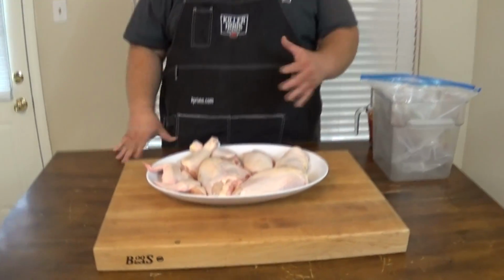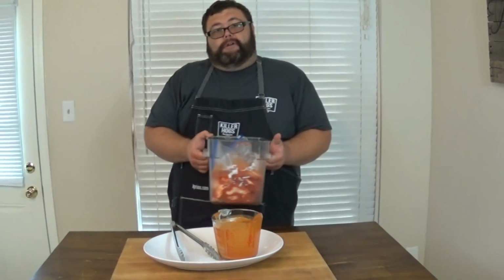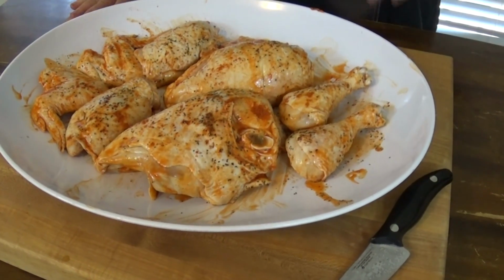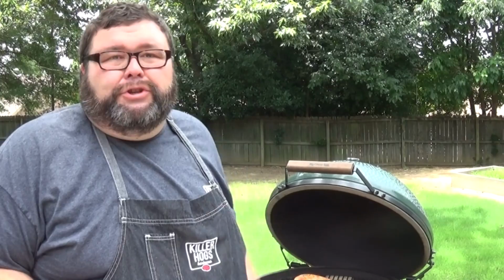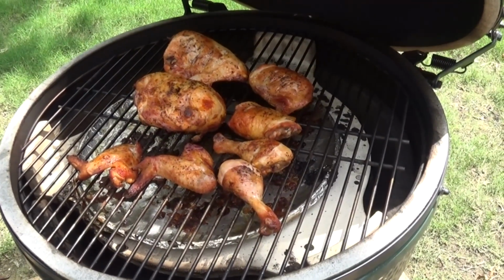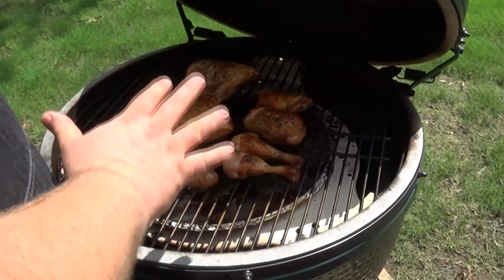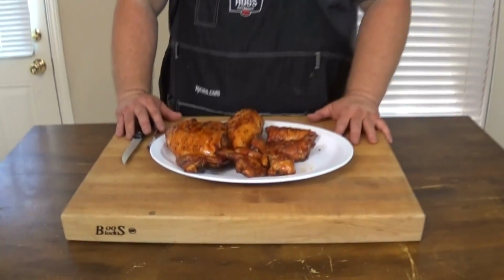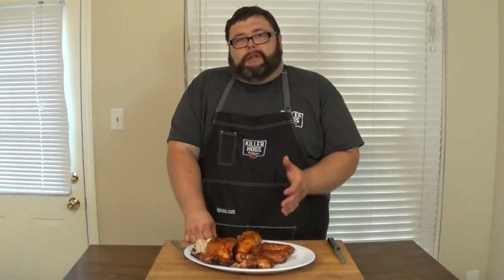Firecracker Chicken on the Big Green Egg Malcom Reed HowToBBQRight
Grilled Firecracker Chicken | spicy grilled chicken recipe

For this Grilled Firecracker Chicken recipe I use a whole chicken cut into 8 pieces (wings, breast, legs, & thighs). I like having both white and dark meat, but’s you can just use the pieces you like.

First the Grilled Firecracker Chicken goes into a marinade, and for this, I use a big bottle of Frank’s Red Hot Sauce. You’ll need about 2 cups to cover the chicken and a little more for making the firecracker sauce at the end, so reserve at least a ½ cup for later.

Place the chicken in a large ziplock bag and pour the hot sauce over it.  Move the pieces around so each piece is covered in the marinade and get the bag into the refrigerator for an overnight rest.  It’s also a good idea to place the bag into a larger container just in case it leaks.

The next day remove the chicken pieces from the marinade and let the excess drip back into the bag.  Place the chicken on a large platter and season the outside of each piece with Salt, plenty of course ground black pepper, and a little ground cayenne pepper.

Now that the chicken is seasoned it’s ready for the grill.  For cooking Grilled Firecracker Chicken you want to set your grill up for indirect cooking.  I used my Big Green Egg with the deflector plate in place but you can do this on any grill just keep the heat on one side and cook on the opposite.  The grill temperature needs to be in the 275-300 range.  You also want to use a little wood for added smoke flavor.  For me it’s a couple chunks of pecan or your favorite wood will do the trick.
Once the grill is holding steady at 275 arrange the chicken pieces skin-side up on the cooking grate and close the lid.  This cook takes about 2 hours, but the important thing here is to make sure the Grilled Firecracker Chicken is done.  For the white meat that means 165 internal and the dark meat needs to hit 175.

For the first hour the chicken grills skin-side up.  After an hour flip the chicken pieces over so the fat underneath the skin has a chance to render.  It will also firm the skin so you get bite-through texture.

After 30 minutes of skin-side down cooking, flip the pieces back over. Use your meat thermometer to verify proper doneness.  Just place the smaller pieces in a pan and cover with aluminum foil until the big pieces are ready.

The breasts have to hit 165 internal and the thighs need to reach 175.  You should see clear juice running out of the holes where you placed the thermometer.  This is an indicator that the chicken is fully cooked.  Now it’s time to set a quick glaze on this Grilled Firecracker Chicken.

Grilled Firecracker Chicken Sauce:
½ cup Brown Sugar
½ cup Frank’s Hot Sauce
1 Tablespoon Apple Cider Vinegar
1 teaspoon Salt
1 teaspoon Red Pepper Flakes

Combine these ingredients in a small bowl and stir until the sugar is melted.

At this point return the smaller pieces to the grill skin-side up. Brush the glaze on the Grilled Firecracker Chicken skin and flip each piece over.  Glaze the bottom side and close the lid for 2-3 minutes.  Flip the Grilled Firecracker Chicken over and set the glaze on the bottom side for an additional 2-3 minutes.  Remove the chicken from the grill and serve.

For Killer Hogs BBQ Sauce, Rub and Competition BBQ equipment,